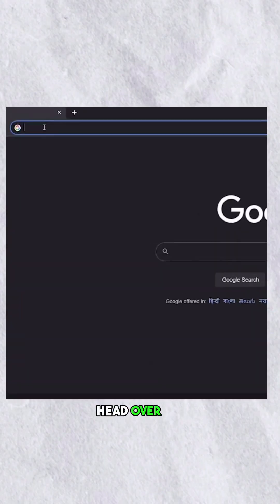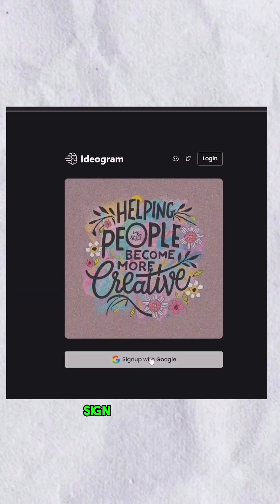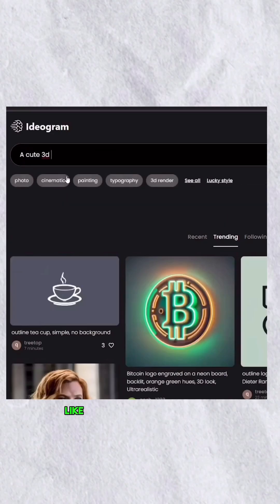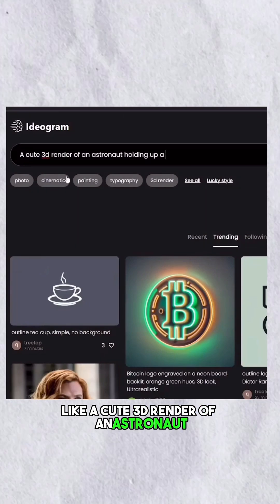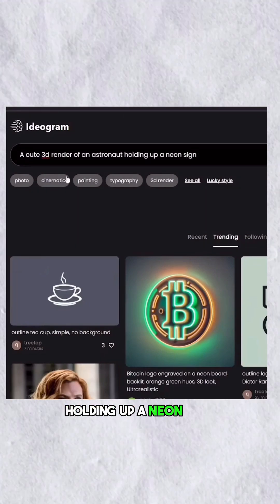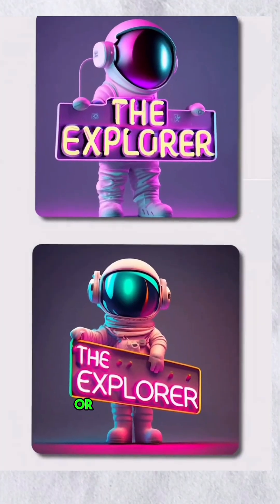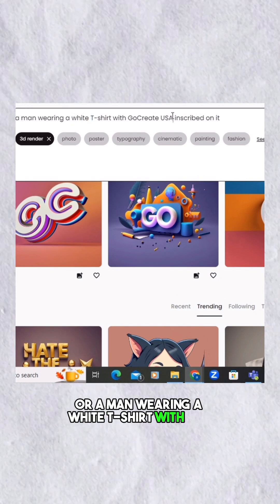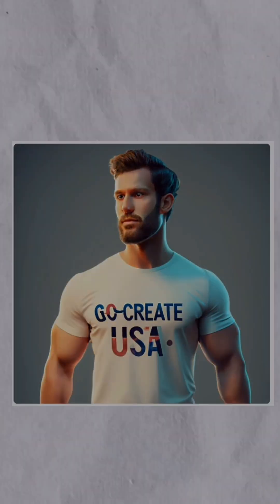Ideogram AI powered image generator can create texts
With incredible AI text-to-image generators like Midjourney, Leonardo AI, Stable Diffusion, and Dalle-E which create high-quality ultra-realistic images, it almost seems like anything is possible. However, the problem with these incredible tools is their inability to generate comprehensible texts. But Ideogram solves that problem. It is a free AI image generator that can handle text. Ideogram was founded by former Google Brain researchers and is designed to help people become more creative.